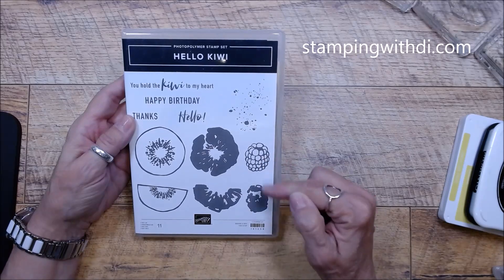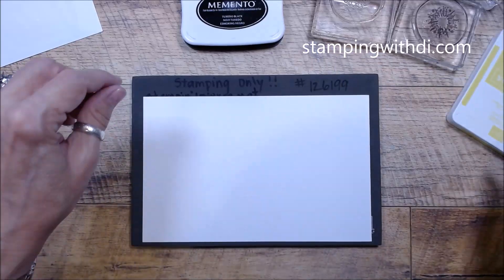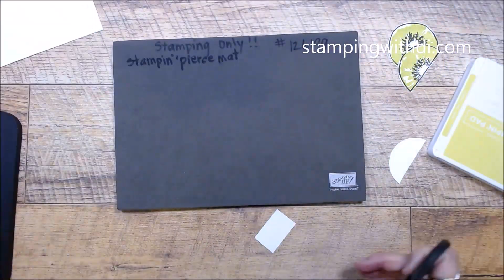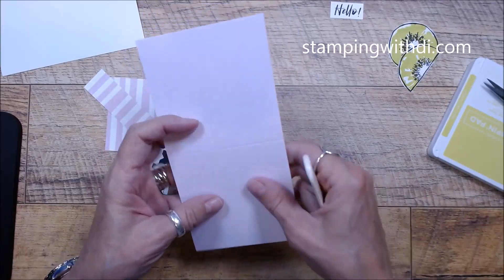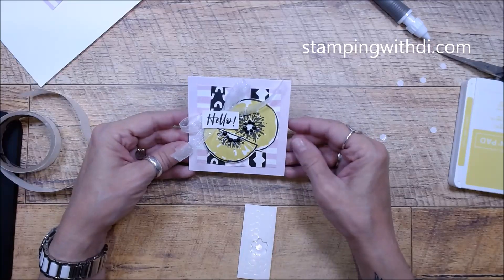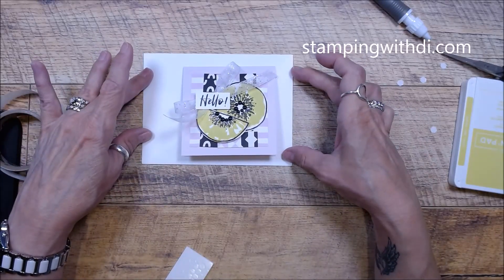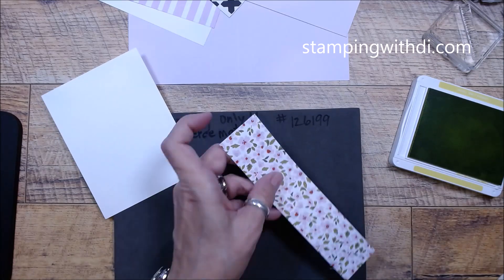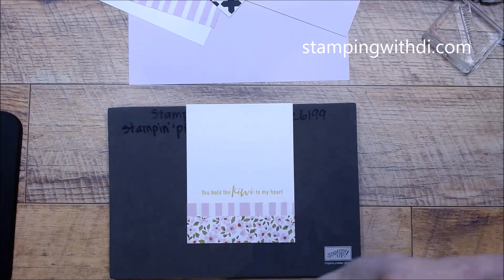New! Hello Kiwi - Mimeograph Monday With a Twist!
Join me, Diana Gibbs a Stampin' Up! Demonstrator from stampingwithdi.com as I share the cute new set Hello Kiwi for this week's Mimeograph Monday With a Twist!

Delightfully Eclectic 12" X 12" (30.5 X 30.5 Cm) Designer Series Paper [161640] - Price: $30.00